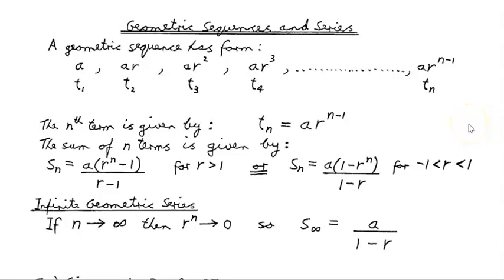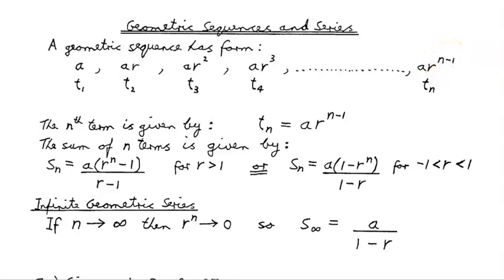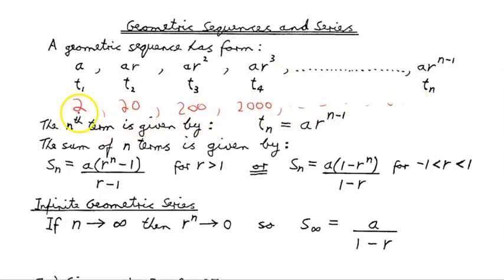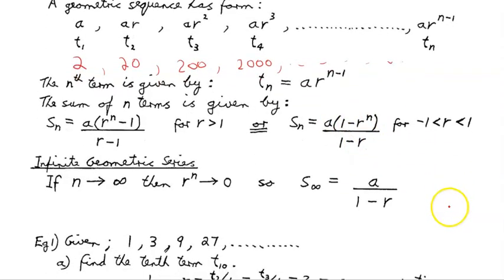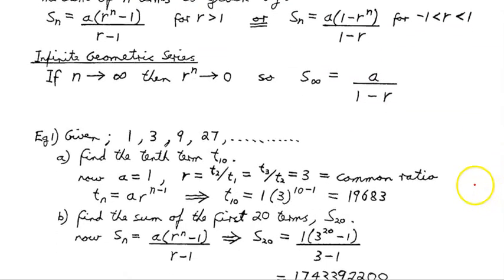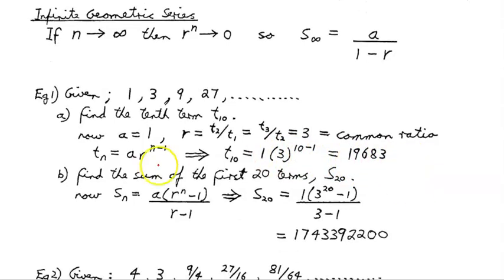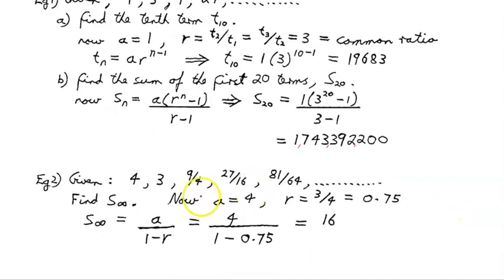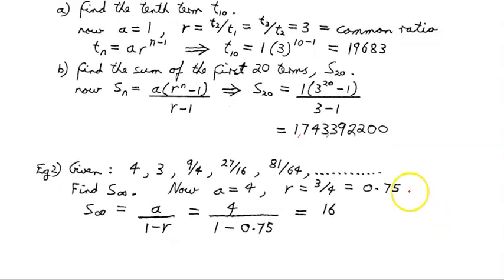84 - Geometric Sequences and Series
This video briefly deals with the concepts of geometric sequences and series and gives examples of their use.